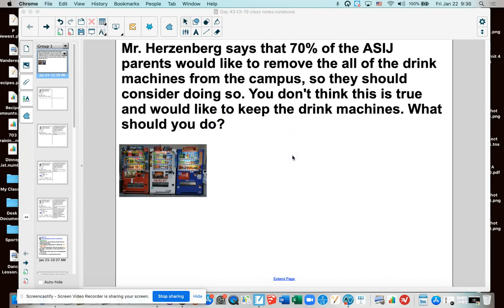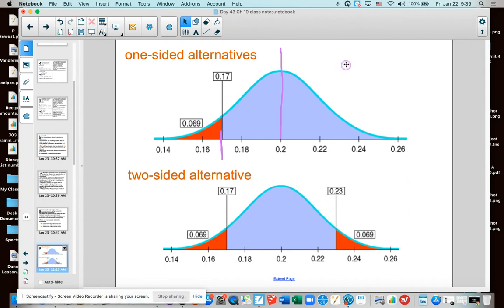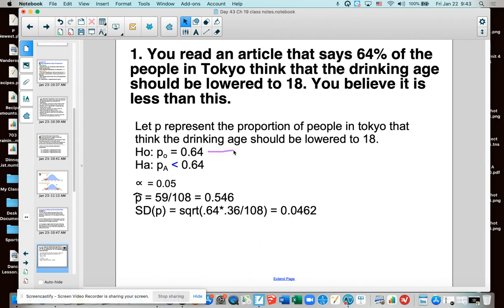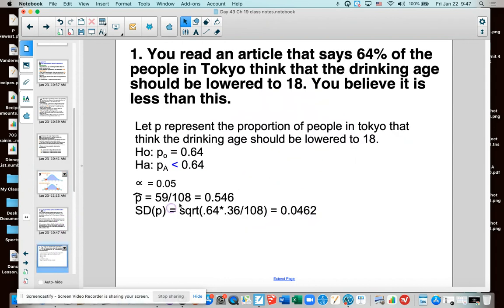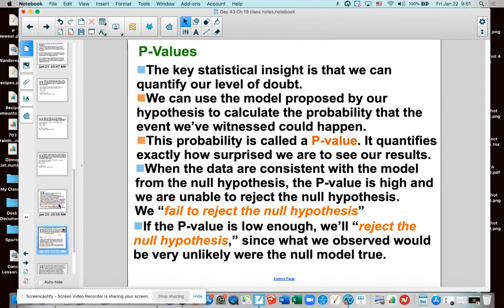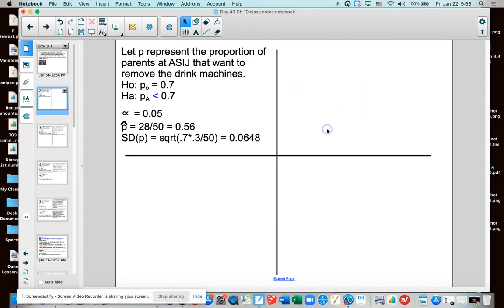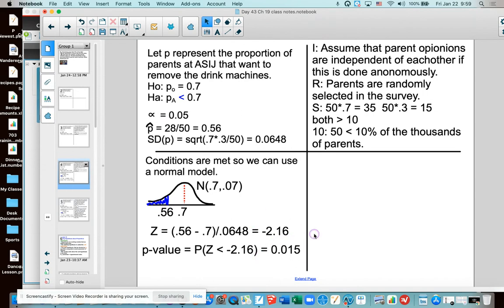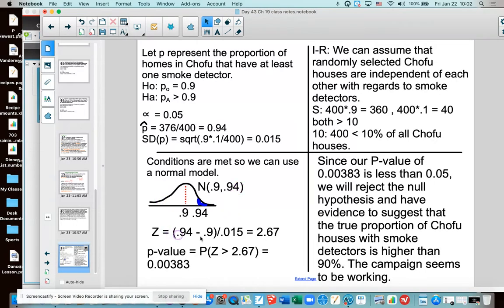AP Statistics One-Proportion Z-Test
AP Statistics One-Proportion Z-Test, significance level, reject the null, null hypothesis, alternative hypothesis